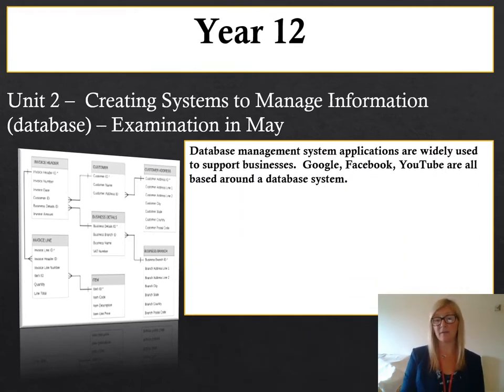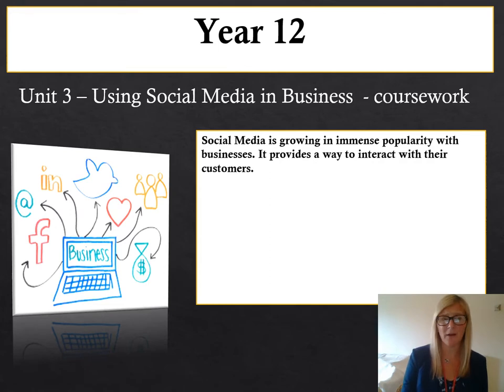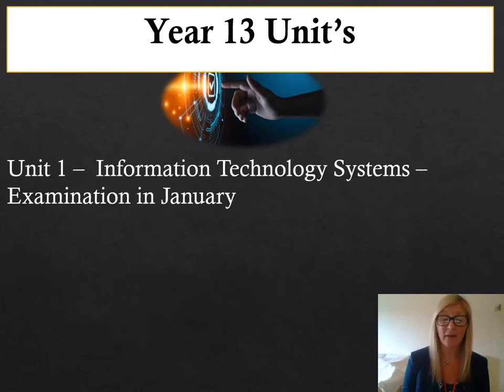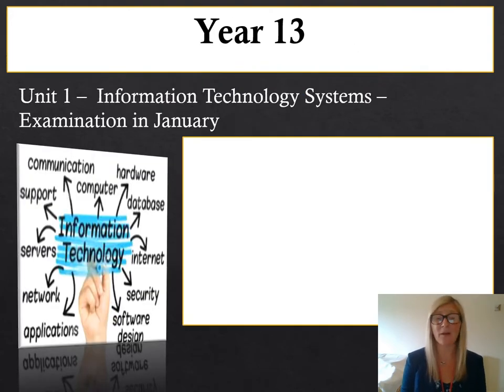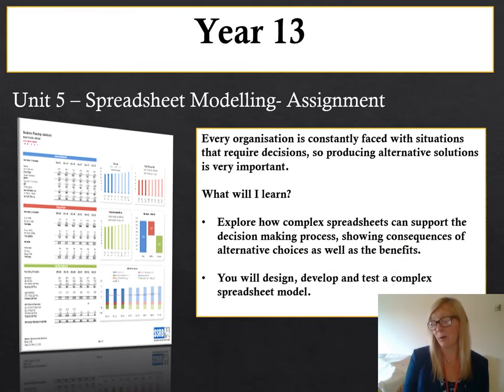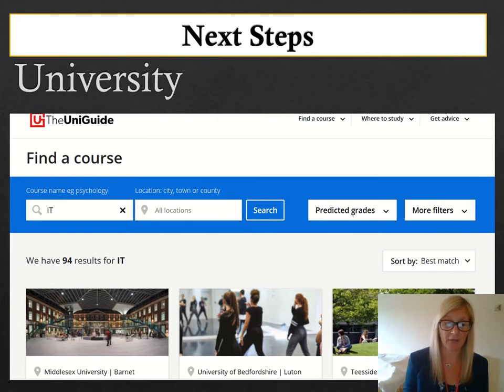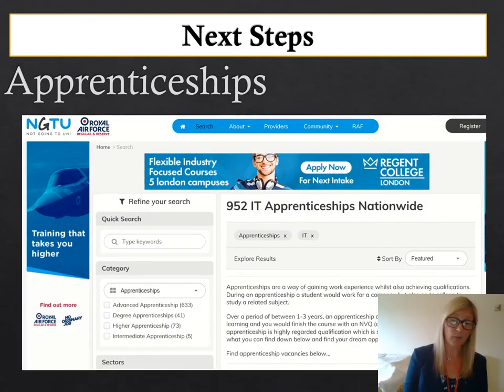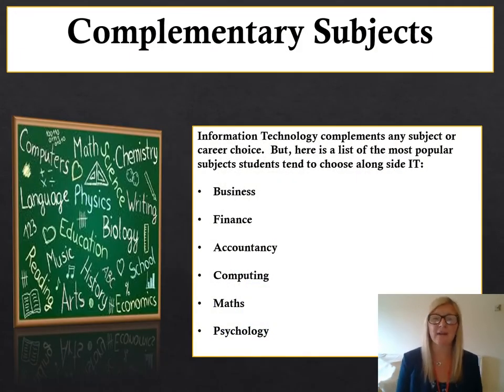BTEC ICT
Technology inspires and drives the way our world functions.  Mrs Neal explains what you will learn whilst studying BTEC ICT and the fantastic opportunities that this course will lead to.  Make sure you take a look at the BTEC ICT and BTEC Computing option to ensure you choose the course that is right for you!